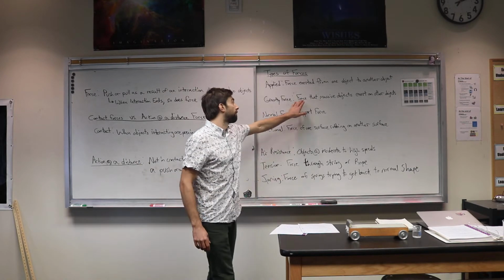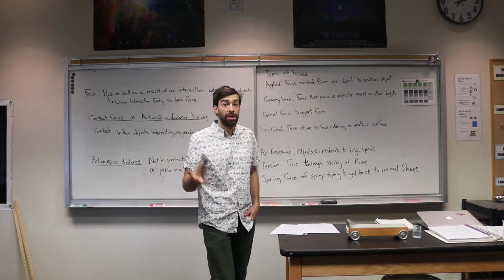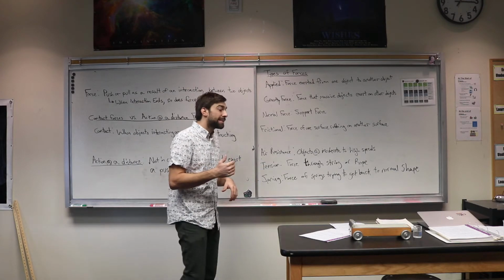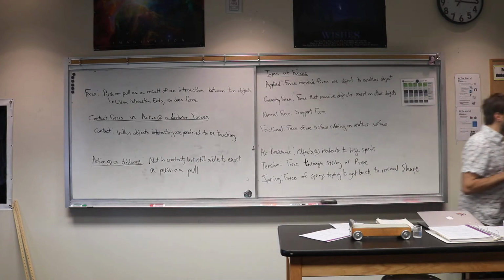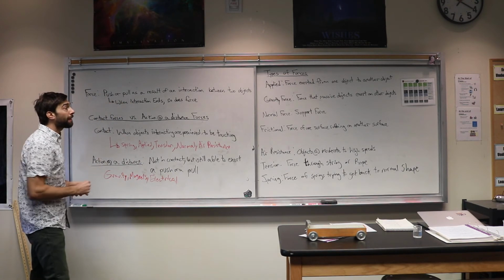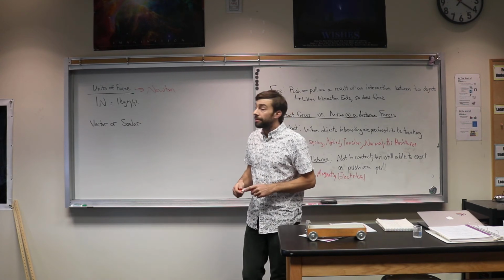Types of Forces